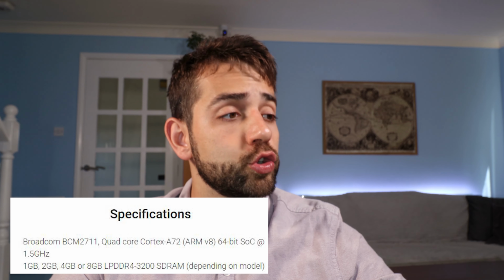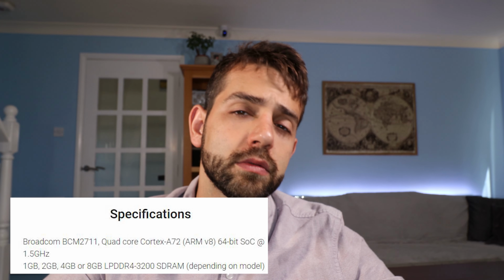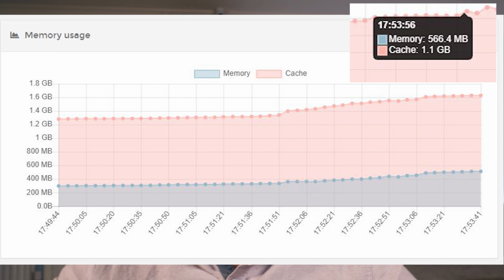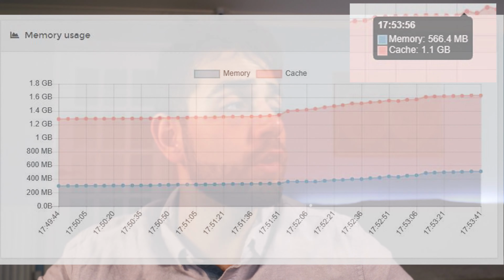What to consider when building a Server versus a Raspberry Pi 4 - RAM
In this video, I will explain what should be considered when choosing your RAM memory to build your server to complete your Home-Lab.
We will compare this to a Raspberry Pi 4.